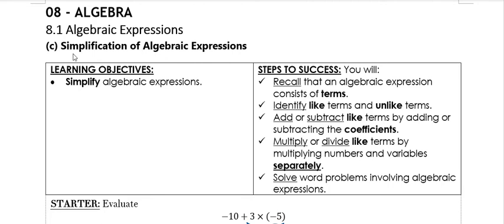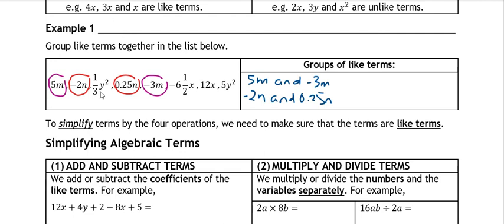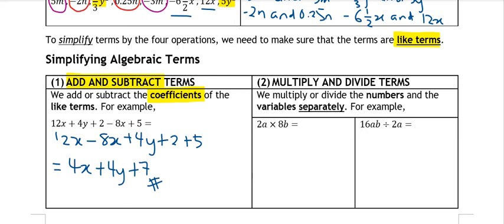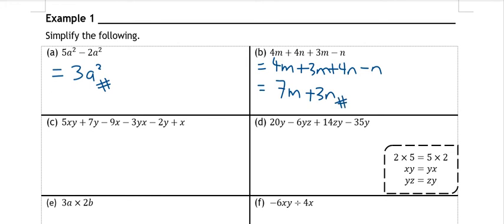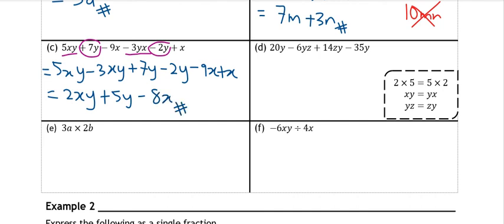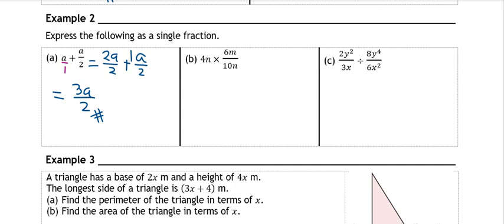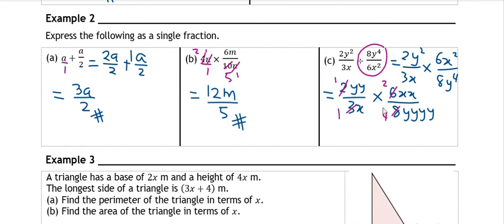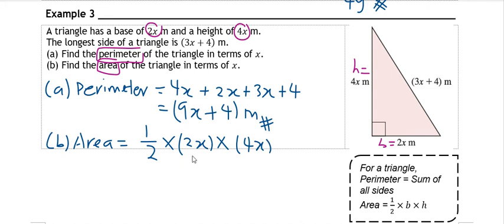Year 7 Simplification of Algebraic Expressions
Using the knowledge from previous lesson on coefficients and variables to simplify algebraic expressions. Also, knowing about like and unlike terms and how it affects the operations in Algebra.